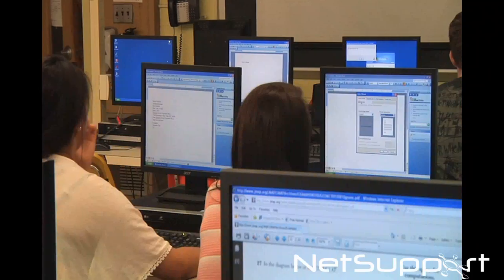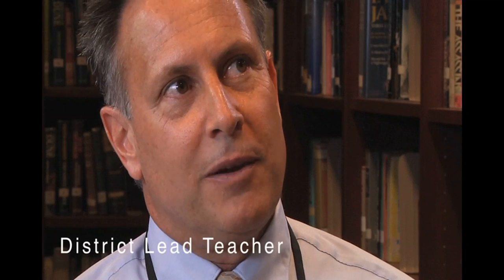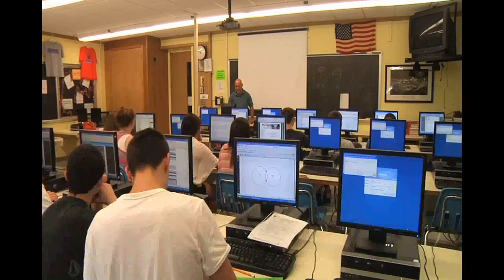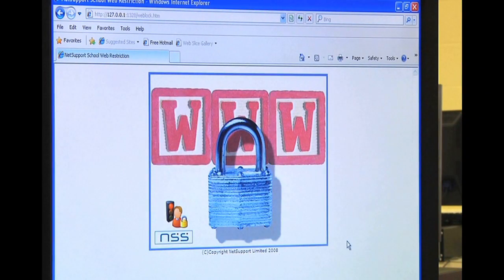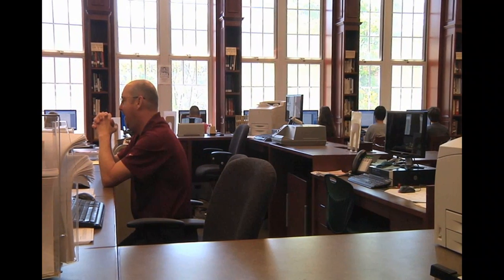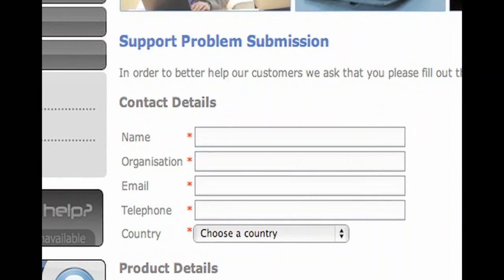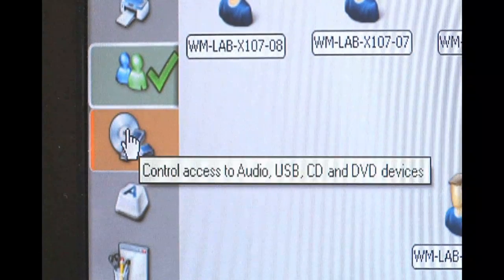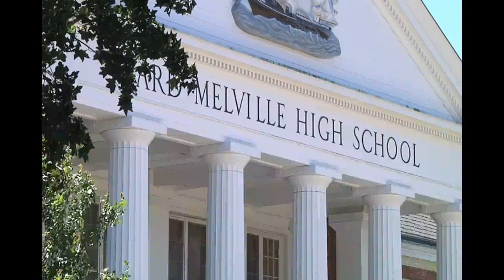Customer Experience with NetSupport School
Three Village Central School District in Long Island share their experiences using NetSupport School classroom management software.